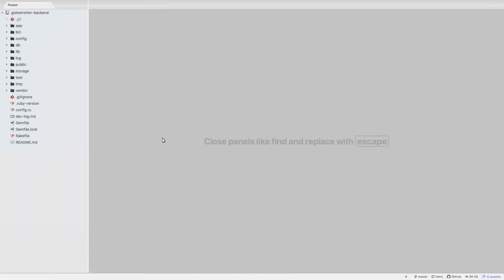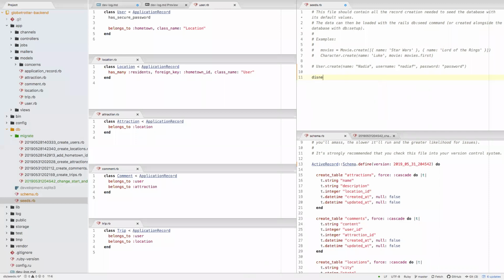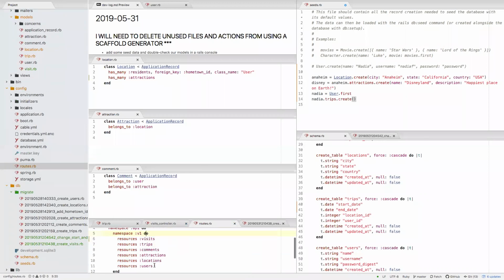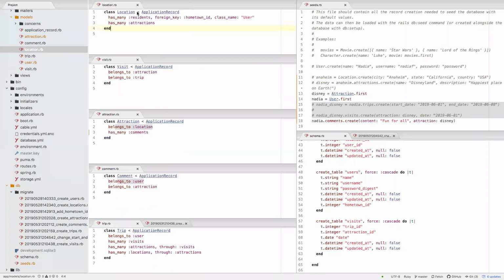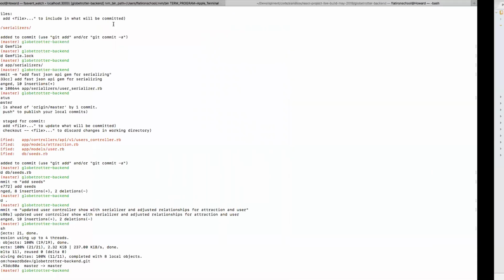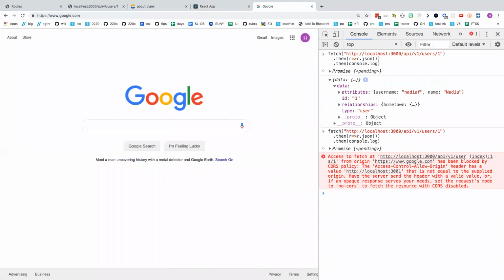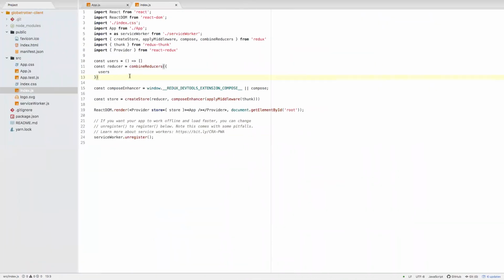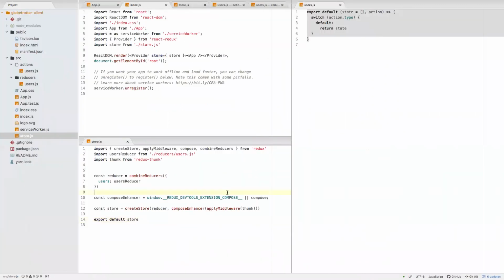2019 05 31 react redux live build globetrotter part 2